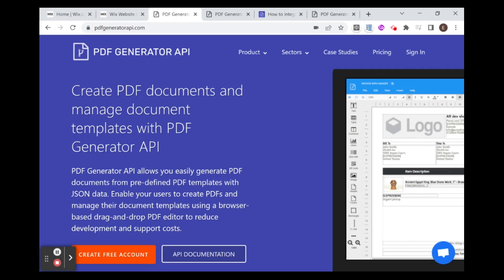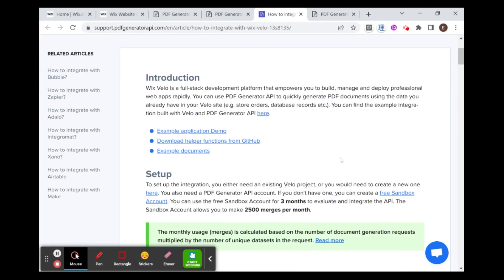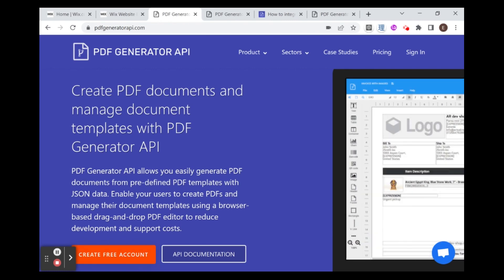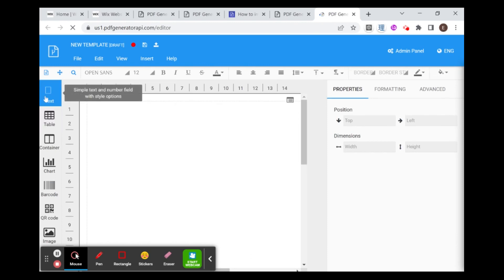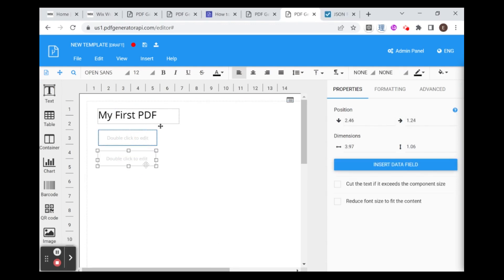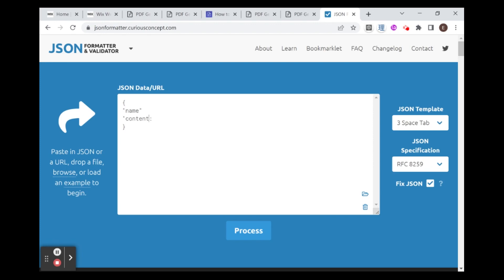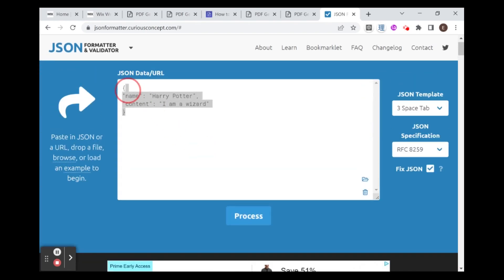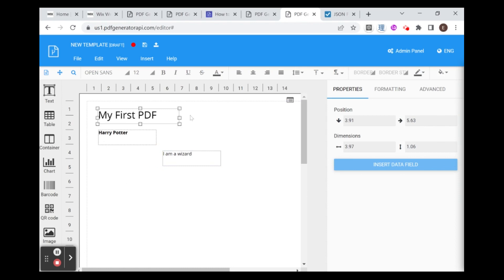Create Custom PDFs with PDF GENERATOR WiX Integration - Part 1: Setting Up a Template.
Want to create custom PDF's on your WiX website based on user input or site data? Your in the right place!

With PDF Generator API you can create custom PDF templates using a drag and drop editor and populate it with data from your WiX website. In this series we will create the PDF as a downloadable URL using data from a form on a WiX website.

Have questions? Need something fixed on your website ASAP?